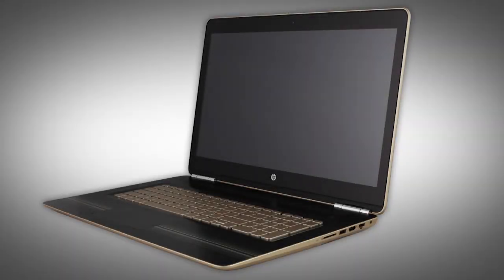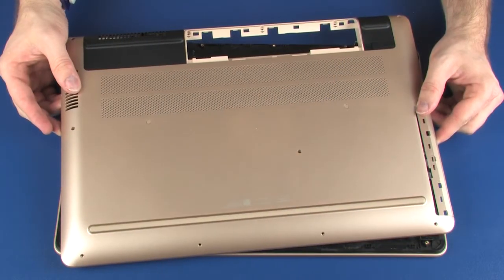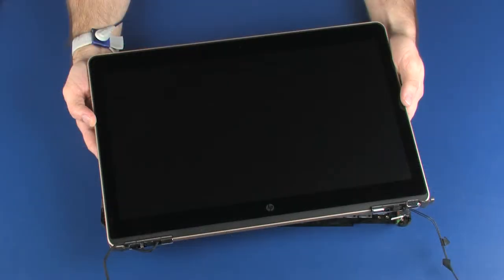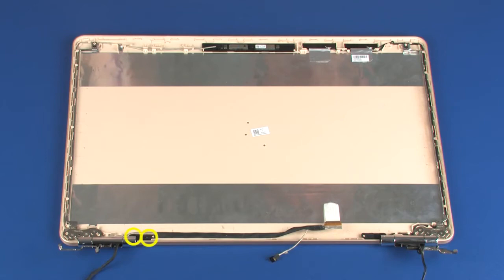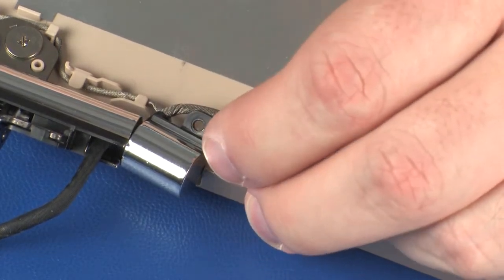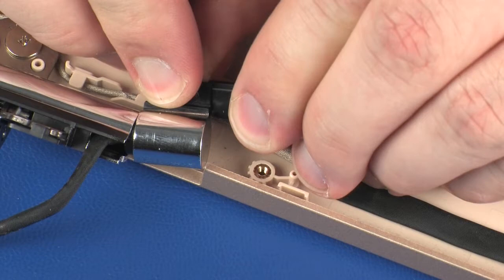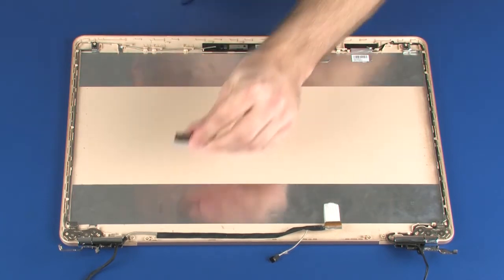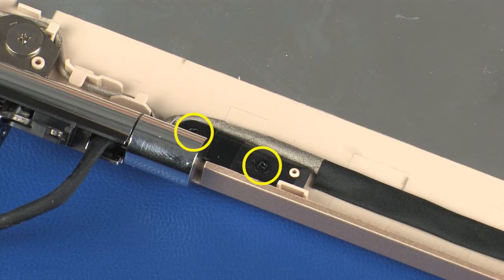Replace the Hinge Covers | HP Pavilion 17-ab001 notebooks | HP Support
Learn how to remove and replace the hinge covers for HP Pavilion 17-ab001 notebooks.